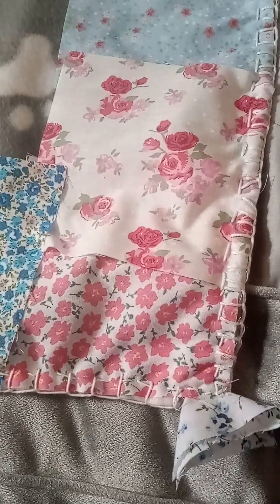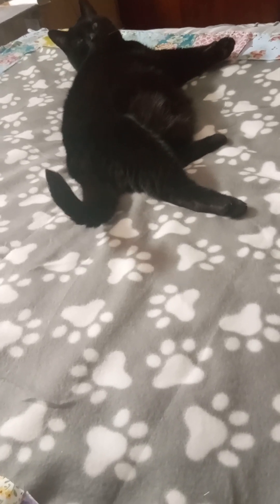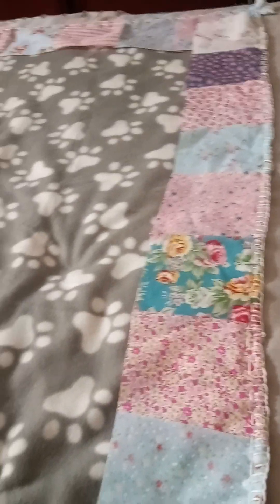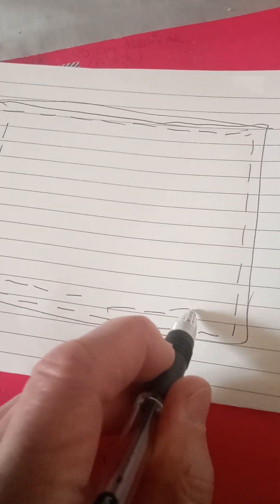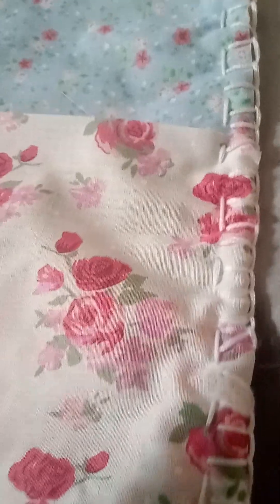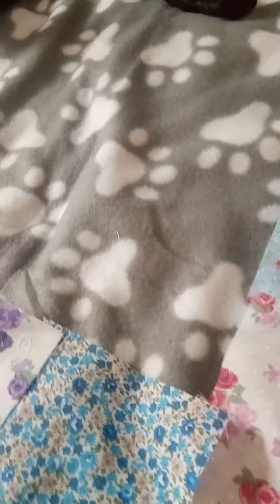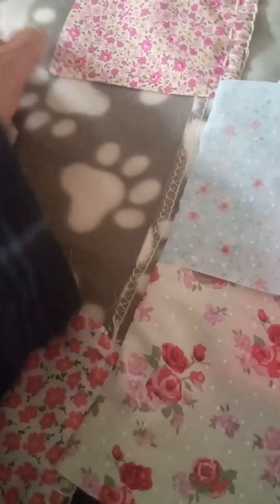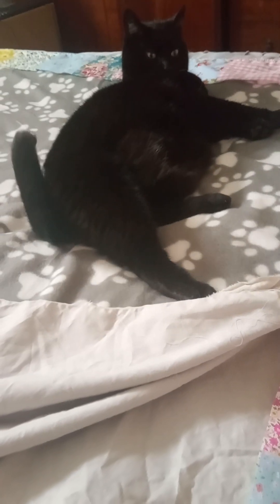Starting a Kwandi Cheap Easy Quilting for Cat Blanket using Fleece & Scrap Fabric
Hiya Everyone, Welcome to Skint Living UK. Here I have started my Kwandi Cat Blanket Throw for my son's and girlfriends cats. This going to be a throw that goes on their sofa seat. I have purchased a new fleece blanket from Home Bargains for £3 and bought some 5 inch squares of fabric from Ebay  (the more you buy the cheaper they are!). Great for using up your scrap fabrics instead. For the middle layer I will use the backing off an old quilt cover - which is made of cotton. You don't need wadding to fill the quilt as its meant to be lightweight and soft. Wadding maybe too thick to stitch through, I know I would struggle to sew it!